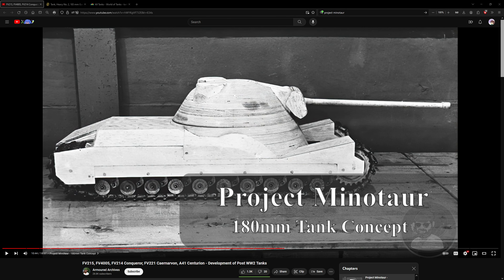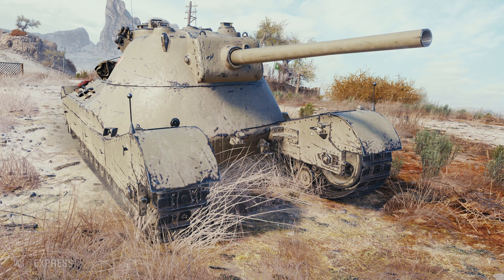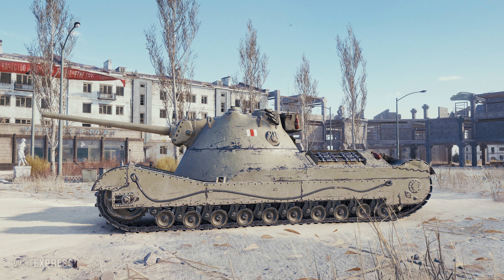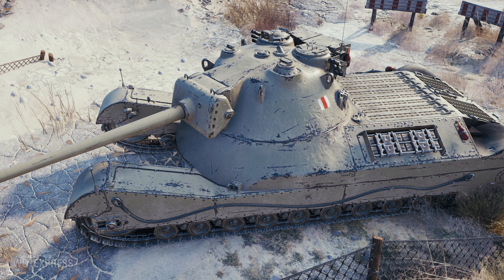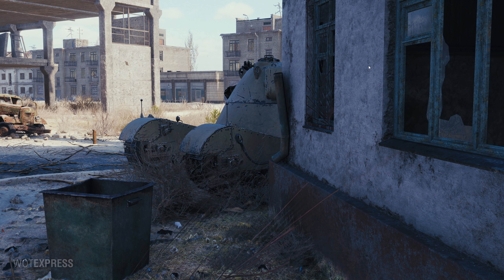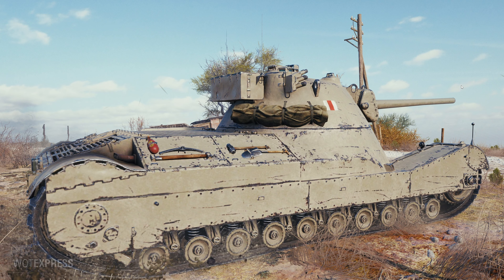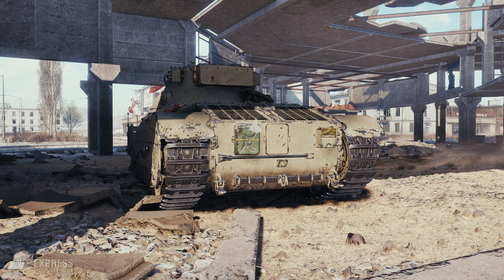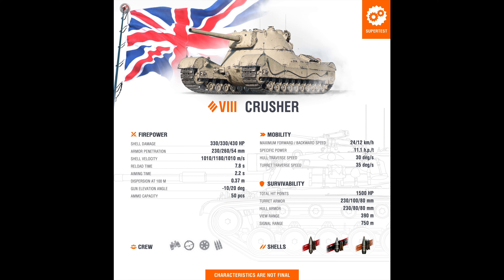𝗪𝗧𝗙 𝗶𝘀 𝗮 "𝗖𝗿𝘂𝘀𝗵𝗲𝗿 - 𝗣𝗿𝗼𝗷𝗲𝗰𝘁 𝗠𝗶𝗻𝗼𝘁𝗮𝘂𝗿" --- Slow, Lumbering DPM Machine || World of Tanks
"The second new entrant to the Supertest is the Crusher, a Premium Tier VIII British heavy tank. This vehicle with a unique appearance is bulky and sluggish and is best suited for close-quarters fighting.

The Crusher’s weight of over 70 tons impacts its dynamics and overall mobility, limiting the base top forward speed to 24 km/h. But one can immediately tell where all that extra weight went: the Crusher has solid frontal turret and hull protection (with nominal armor thickness of up to 230 mm)."

- Quoted from WG Discord description

[ST] Initial Impression Rating: 6.5 - 7/10 (Depending on armor)

TLDW Stats Summary:
- 108mm OQF 55-pdr main gun with very high DPM (almost the same as 32-pdr on the Caernarvon), workable accuracy, and decent aim time
- Base AP shell penetration (230mm) is decent though gold APCR (260mm) might struggle against higher tier or well armored opponents
- 230mm frontal hull/turret armor with rounded sloping might be very good for tier 8
- Cupola is protected by a bunch of periscopes acting as spaced armor
- Unconventional tracks design that doesn't expose side armor while rounding a corner
- Likely side skirts for side armor
- SLOW; only 11 hp/ton and 24 km/hr top speed (still faster than a VK 168.01 or VK 100.01)
- 70-ish tons & crap camo
- Average view range/ radio

Chapters:
0:00 Intro & HD Pictures
3:45 Supertest Stats
6:03 In-Game Garage Screenshots
7:55 Main Stats Analysis
10:58 Equipments
12:22 Field Mods.
13:32 Ratings & Conclusions

Desktop computer specs:
ASUS B550M-A/AC
    500GB SSD + 2x 2TB SSD
    10/100/1000 LAN + WiFi 5 WLAN